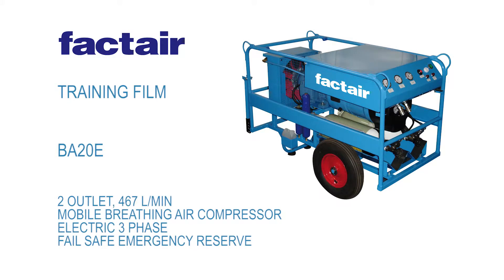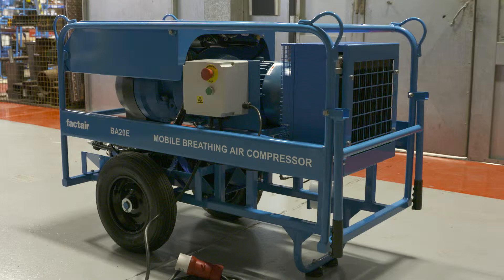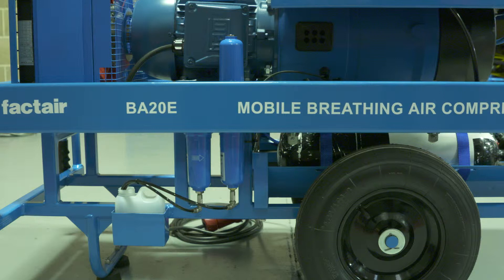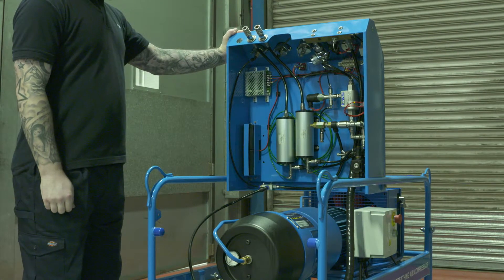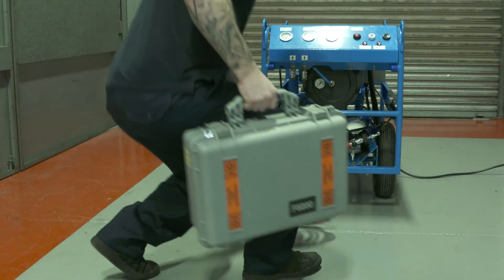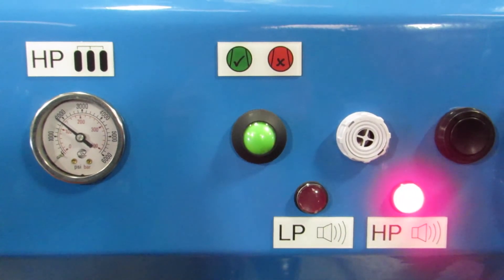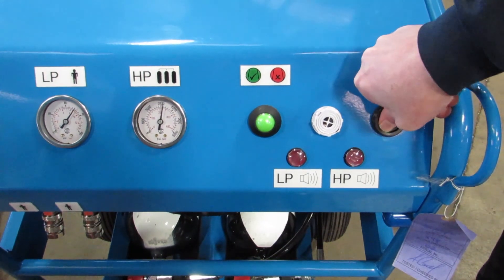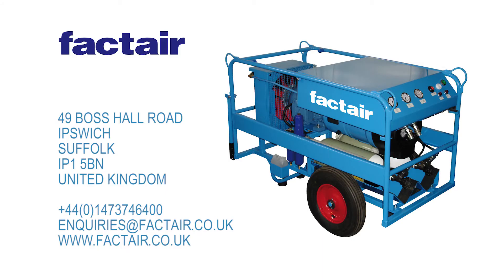How to use the BA20E Mobile Breathing Air Compressor | Factair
2 Outlet, 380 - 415V, 50Hz Electric Mobile Breathing air Compressor, 467 l/min at 8.5 Bar

Factair’s BA20E and BA22E are compact, breathing air compressors which suit many industries and offer a simple but safe system to enable operatives to enter confined spaces and hazardous environments.

The BA20E and BA22E provide a steady pulse-free supply of compressed breathing air with an output sufficient for two operatives using either constant flow masks or positive pressure demand masks. They both incorporate a CompAir oil-flooded, sliding
vane, rotary compressor driven by a 4.0 kW 3 phase electric motor.
The compressed air generated is passed through a fan assisted aftercooler before proceeding through a multi-stage filtration system
which removes particulates, reduces oil contamination to less than 0.003 parts per million and also removes hydrocarbon vapours. The air is then passed through a membrane dryer to ensure a 5°C suppression of dewpoint in ambient temperatures above 0°C with air quality exceeding the criteria laid down in BS EN12021.

The BA20E also has a fully integrated automatic failsafe emergency air back up and alarm system. In the event a drop in the primary air pressure an audible sounder will be activated and the air will continue be supplied from two 9-litre 200 bar - optional 300 bar also
available - cylinders. The control panel has a status indicator which in the event of a failure of the primary air will automatically change from green to red and an LED light activated. If the air pressure in the HP cylinders drops below 140 bar this will also activate the
alarm and an LED light on the control panel.

Factair specialises in the design and manufacture of special compressors, breathing air and confined space ventilation equipment.

Factair has been producing breathing air testing and innovative ventilation equipment for tunnels and other confined work spaces for over 35 years. Our products are used throughout the nuclear and petrochemical industries as well as various other potentially hazardous environments.

Attention to detail is at the heart of everything Factair does, and with a commitment to excellence from all levels, Factair's personnel are proud to be providing life support equipment and compressed air solutions to some of the most difficult applications in the world.

Our main product ranges include:

Breathing-Air Systems
Breathing-Air Testing
Mobile Compressors
Confined Space Ventilation
Pneumatic Controls and Automation
Custom Solutions
Hire

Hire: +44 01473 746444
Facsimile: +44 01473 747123